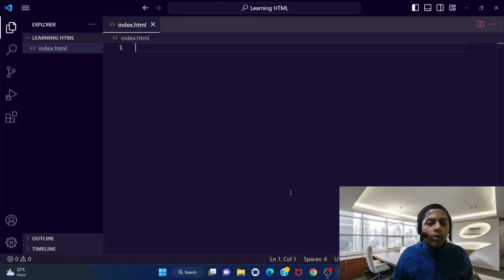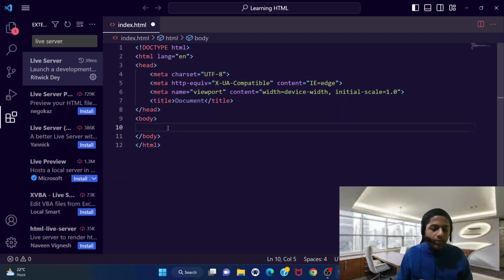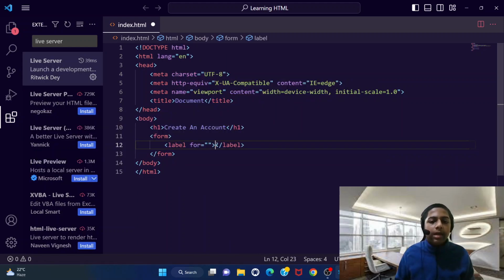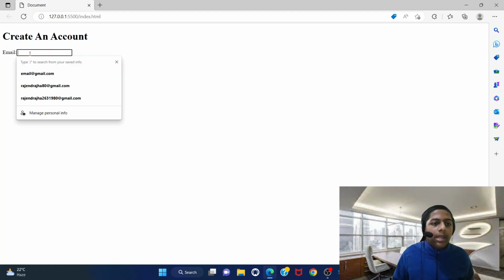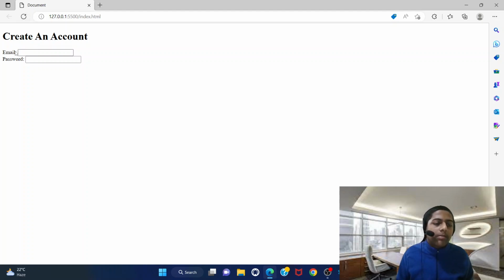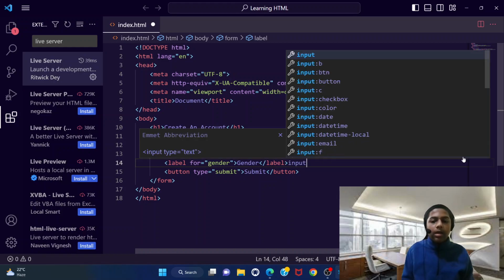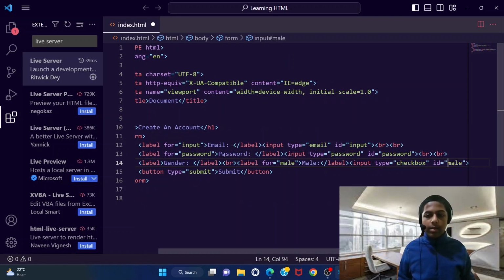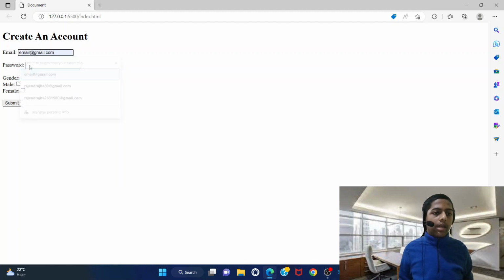HTML Form Preparation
In this video, I have explained about how to prepare a form in HTML.